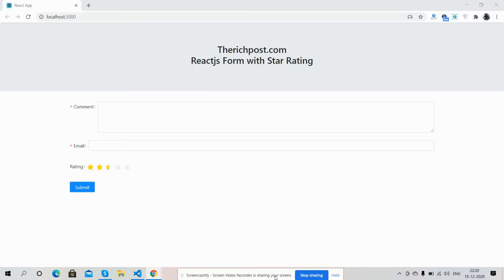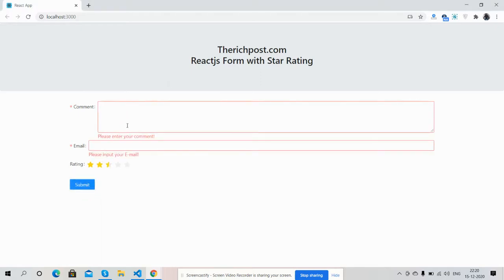Reactjs Star Rating Working Demo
Thanks